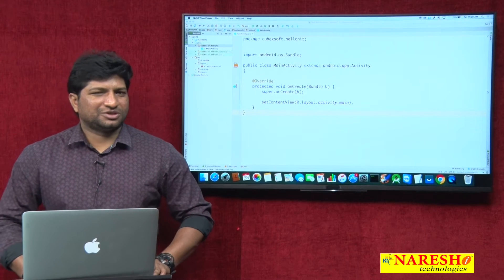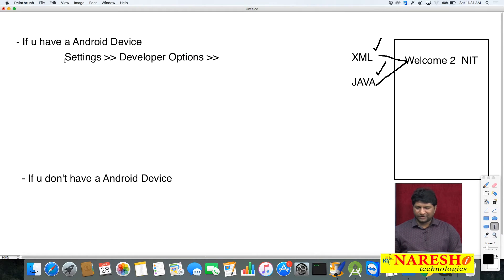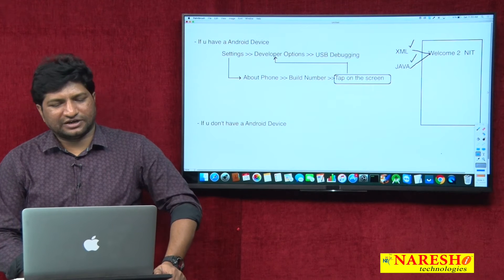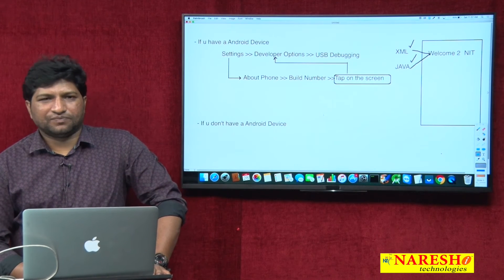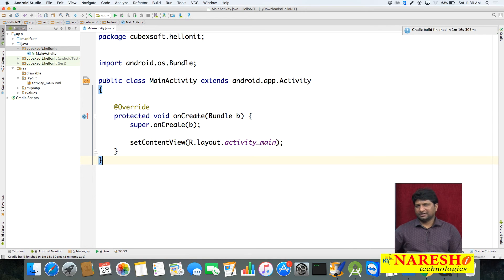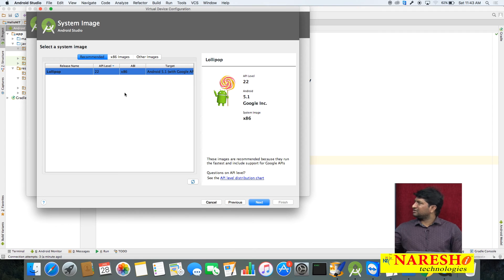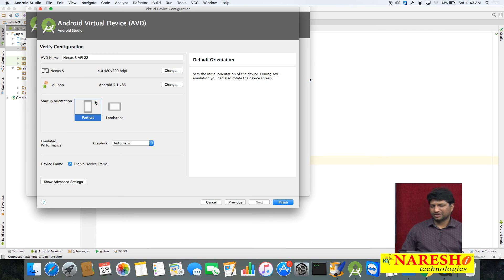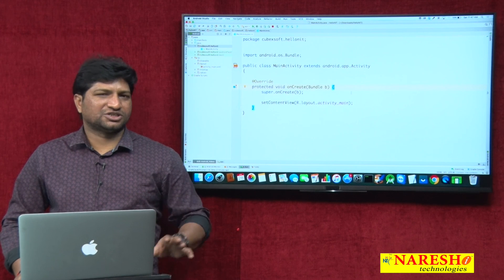How to Test Android Application | Android Tutorial Videos | Mr. Mahesh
Free Demo Of Android Online Training on 5th April @ 7:30 PM (IST) By Mr. Rakesh

💡 Also Watch